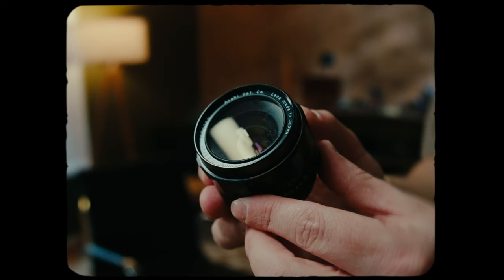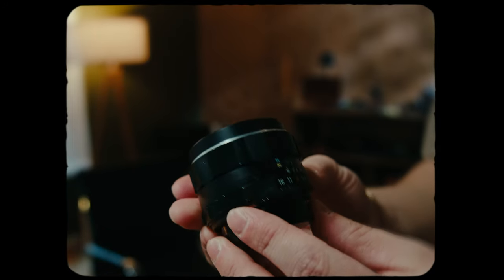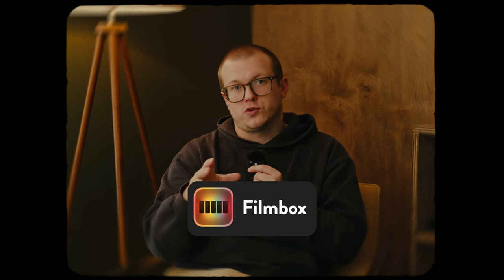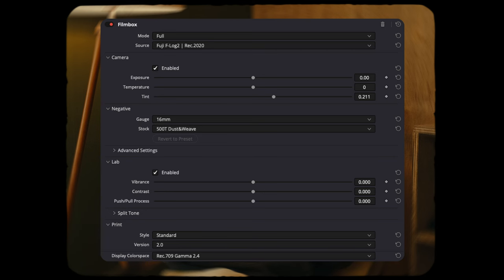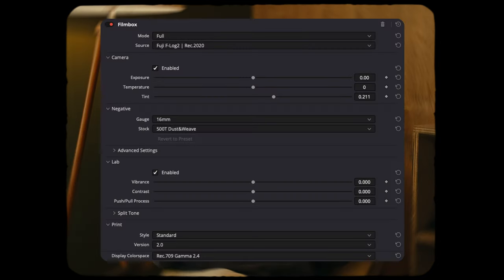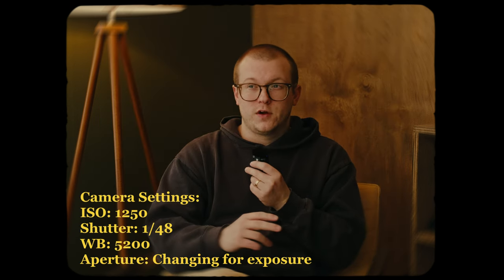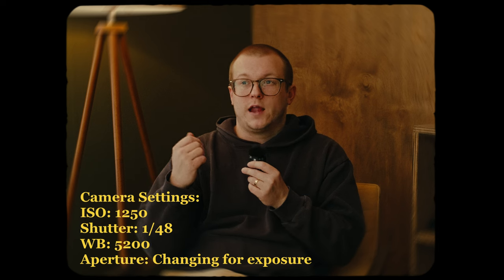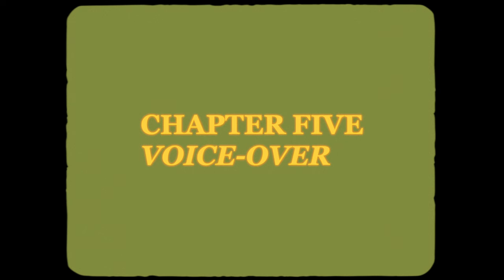The Power of Simple Passion Project Films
As I'm creating my self assignments throughout this year, I want to create breakdowns of them so that maybe someone can actually benefit from how I approached the project but also so that I can look back at my process and learn from it in the future. That being said, I'd suggest going out and creating your own self assignments throughout this year and start creating more films!